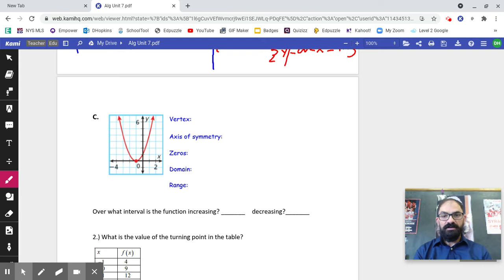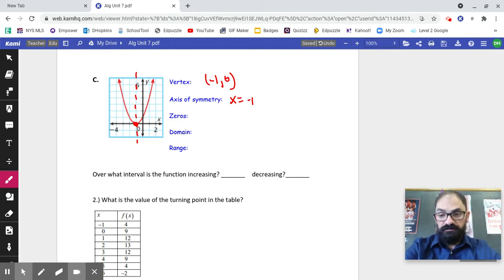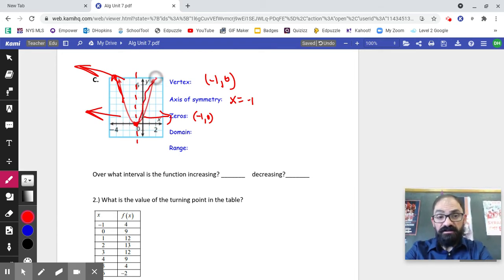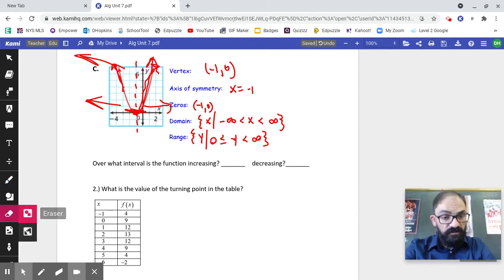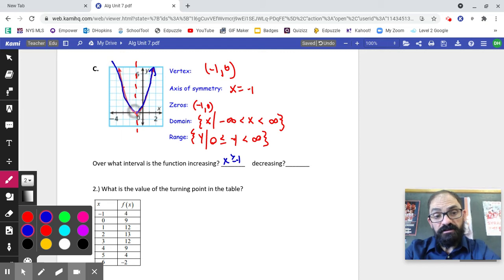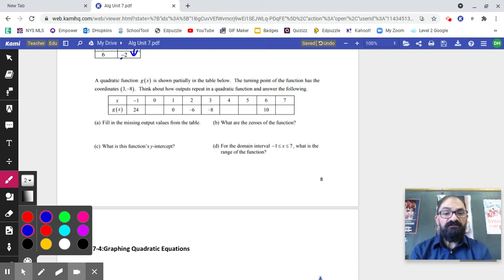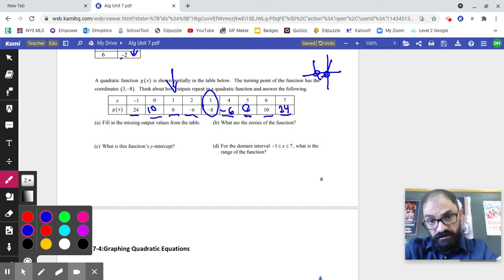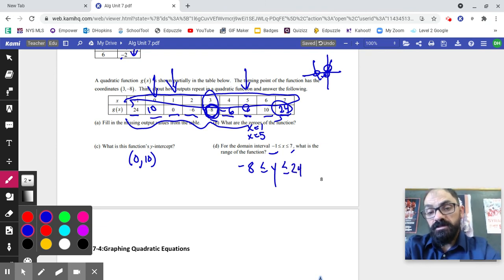Alg U7L3 Day 2